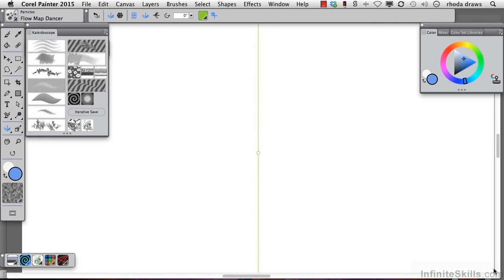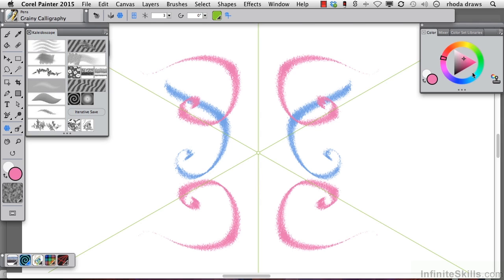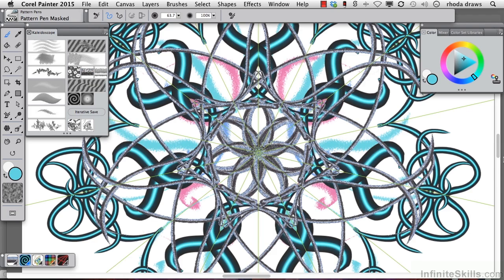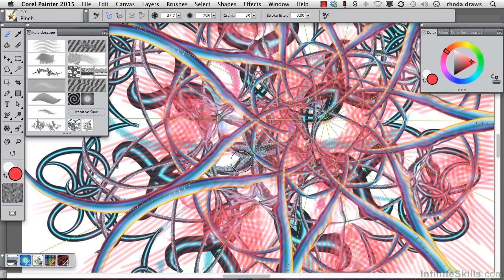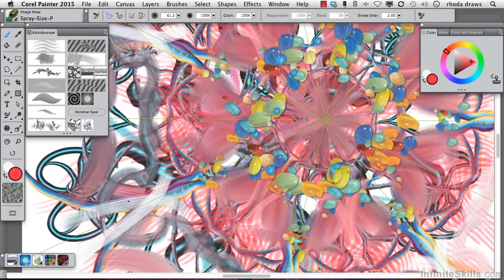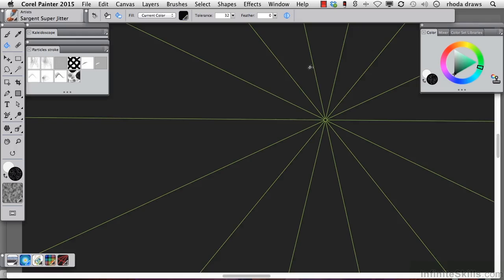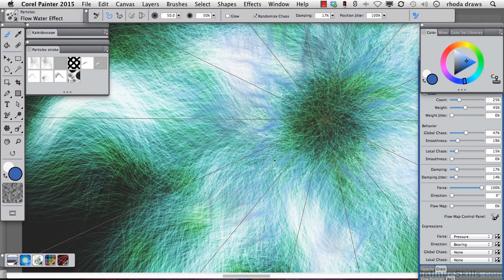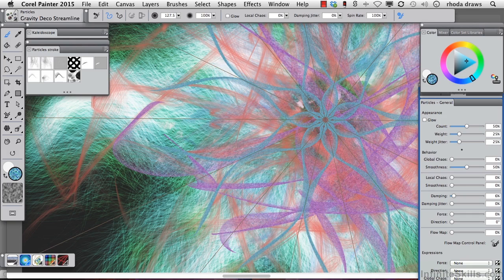1203 Mirror And Kaleidoscope Corel Painter 2015 Tutorial